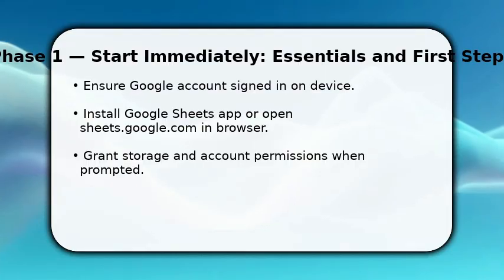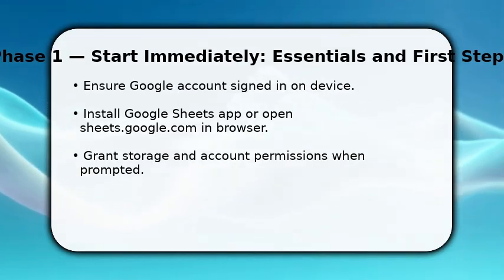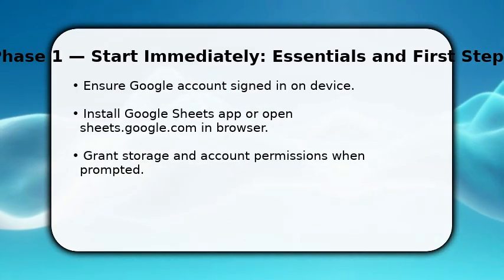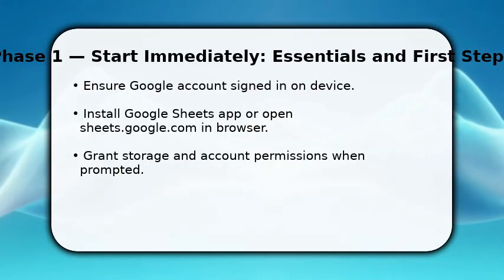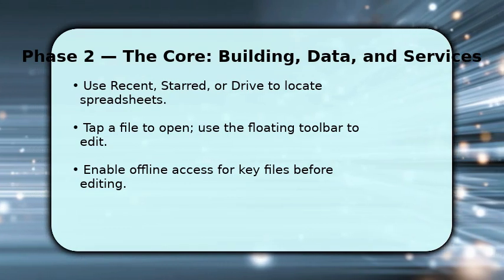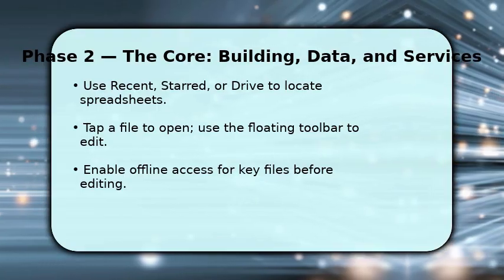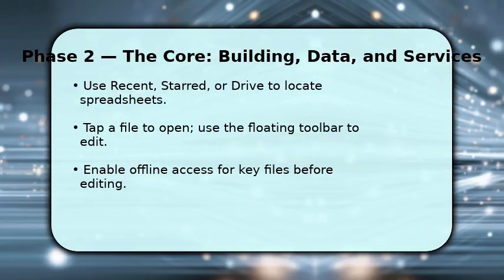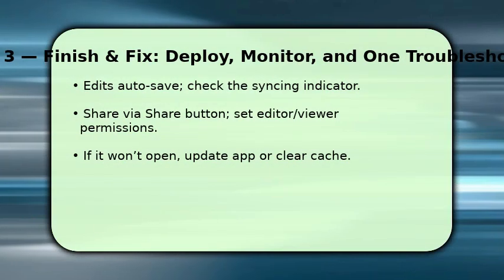How to Open Google Sheet in Mobile - Step by Step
How to Open Google Sheet in Mobile - Step by Step | 🔒 Surfshark VPN Deal — Stay private and secure. $1.99/mo + 3 Months Free ▸

Learn the simple steps to open Google Sheets directly on your mobile device with this comprehensive guide. From downloading the app to accessing and editing spreadsheets, follow along for a seamless experience.